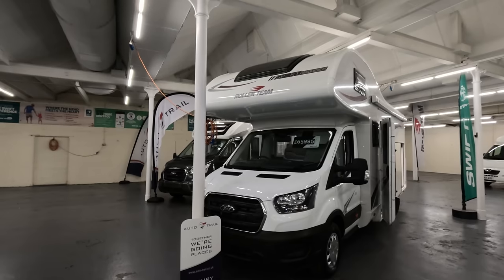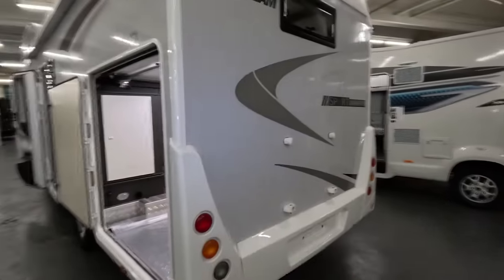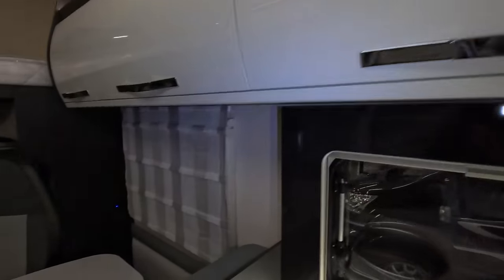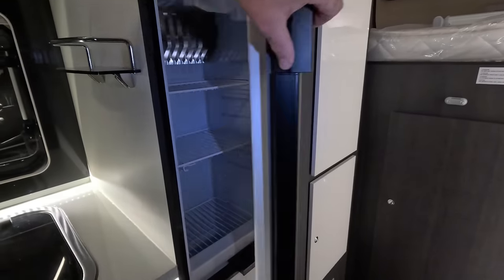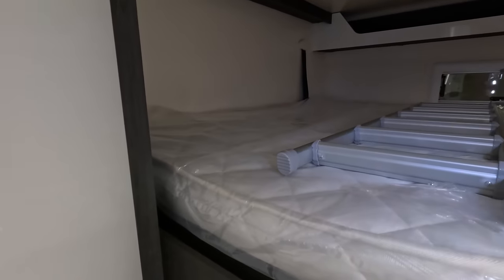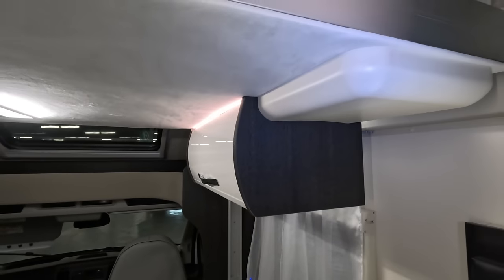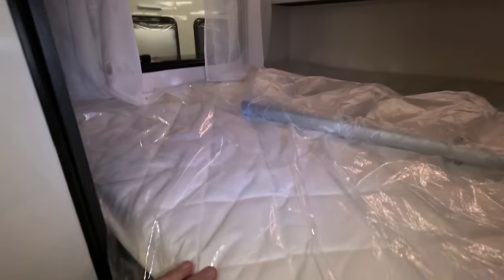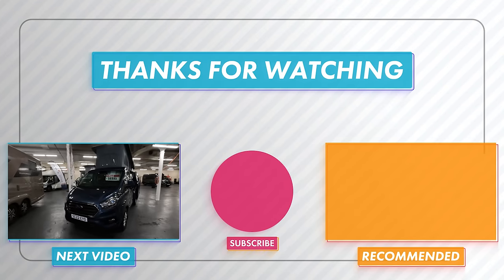SPORTS Enthusiasts' Motorhomes, Roller Team Zefiro - Todds Motorhomes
Two motorhomes from Roller Team's Zefiro range, for people for outdoor enthusiasts who want to take all their gear with them.

Chapters
00:00 Introduction
00:14 Roller Team Zefiro Sport
12:02 Roller Team Zefiro 665